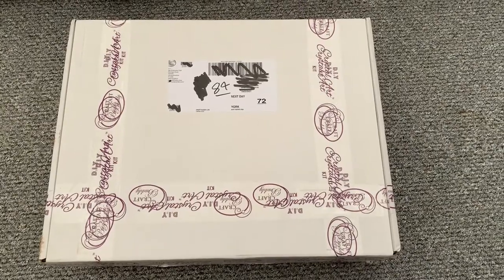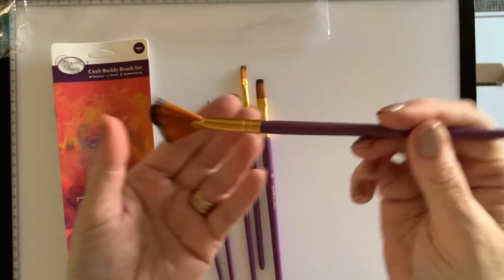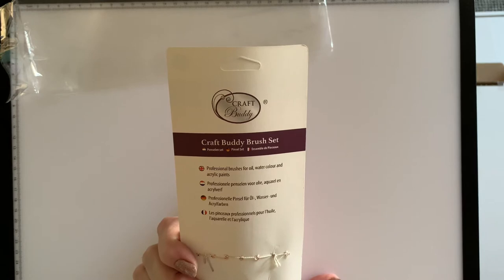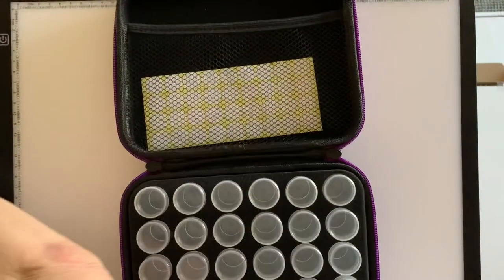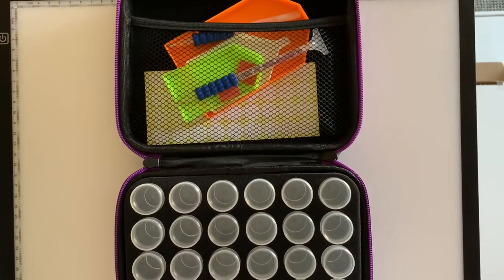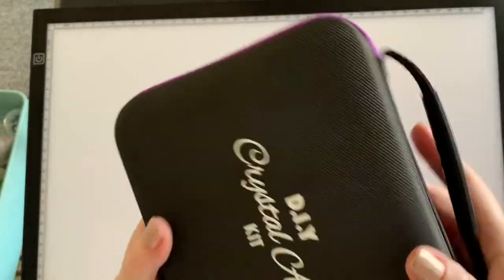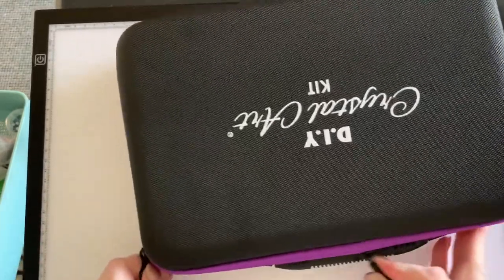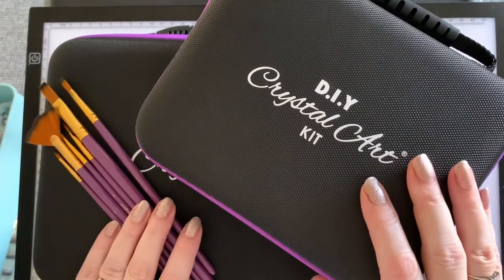Diamond Painting | UNBOXING | New Storage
STECS Scottish Terrier Emergency Care Service